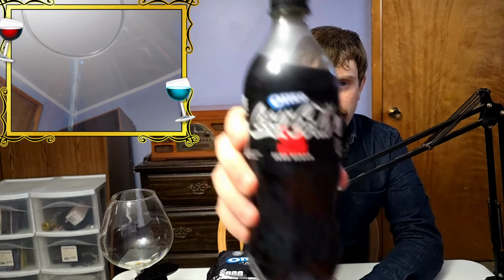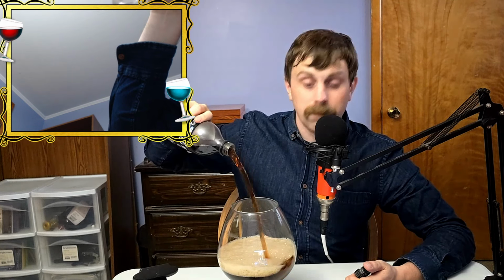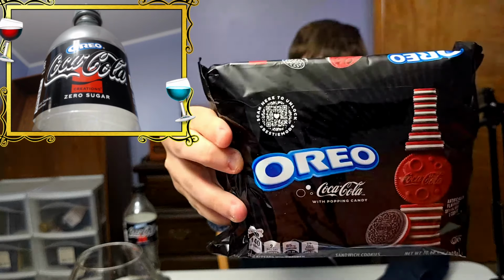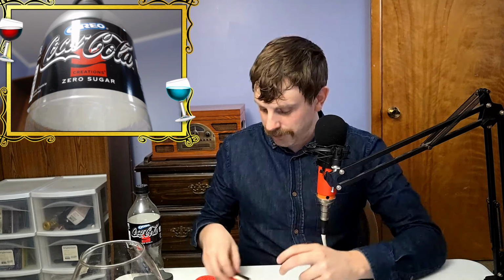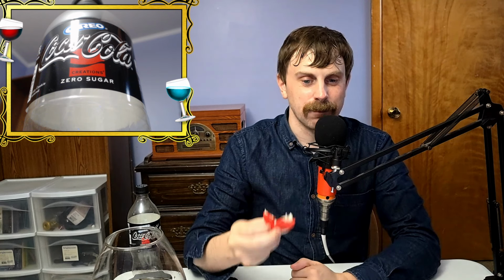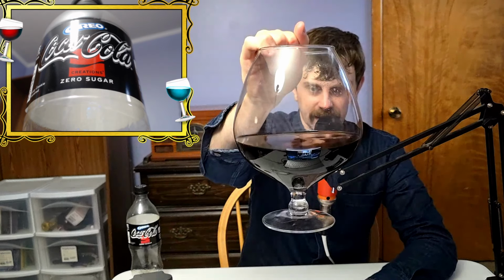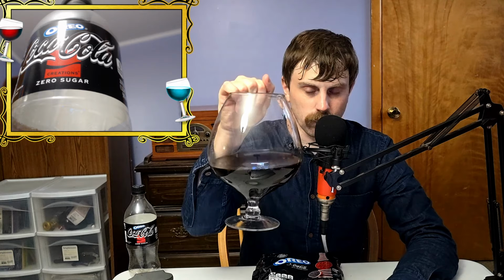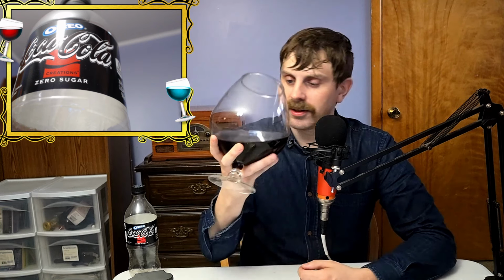OJWonderbread Snack Review - Coca Cola / Oreo's (Coca Cola Oreo Flavor, Oreo's Coca Cola flavor)